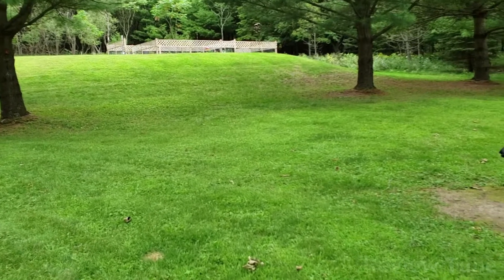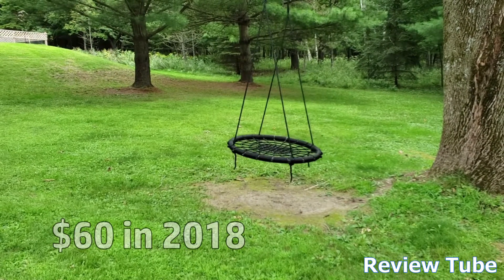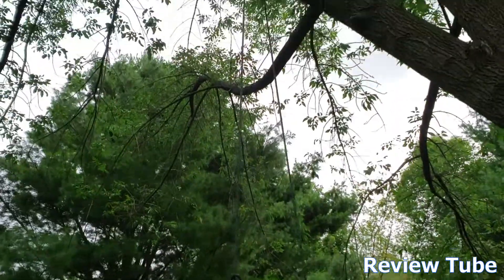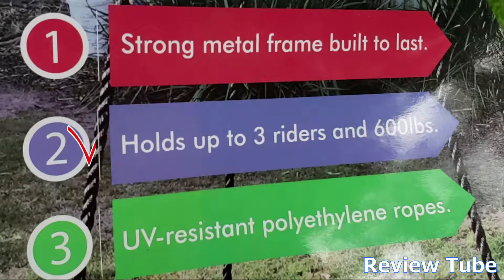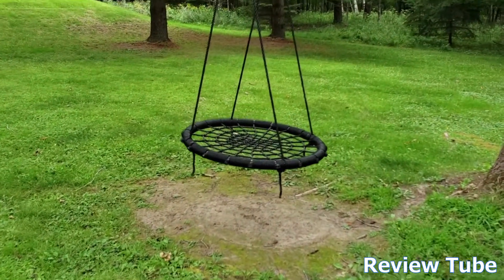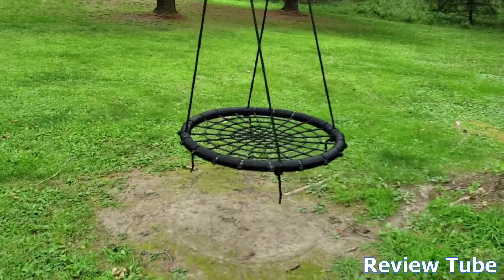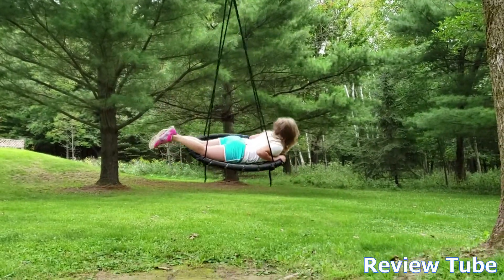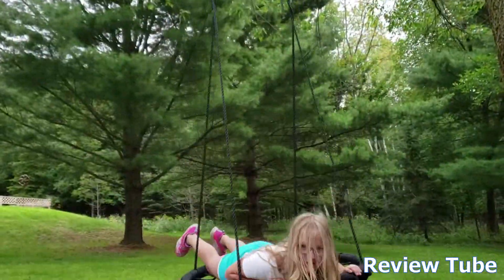Amazing 40 INCH Round Webbed Rope Swing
A great swing...usually less than $100!